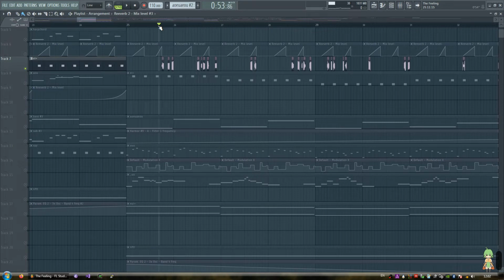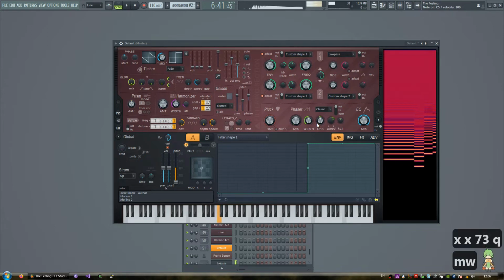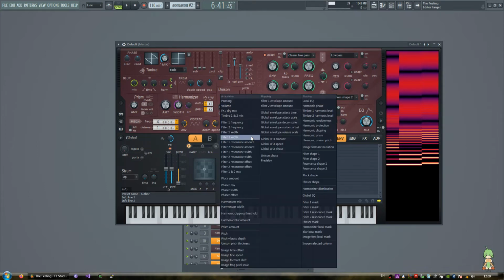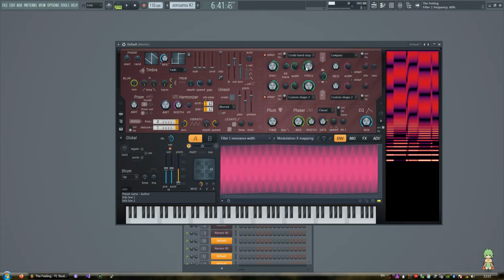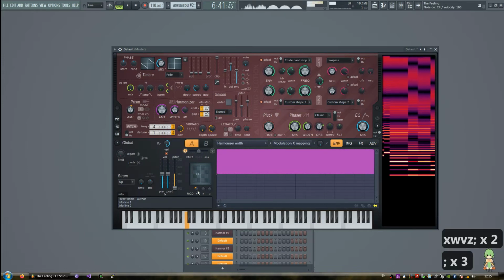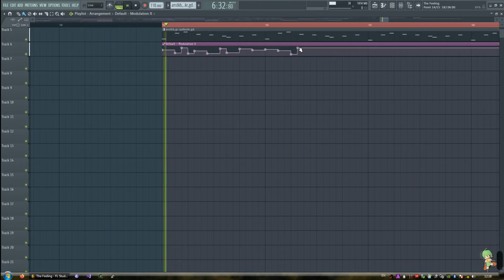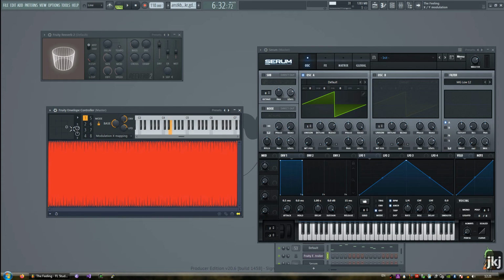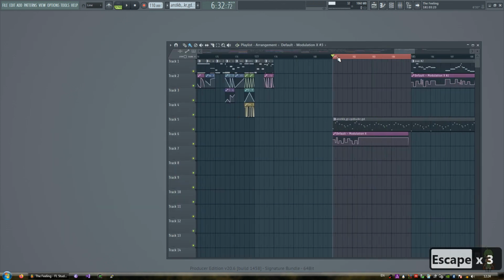'The Feeling' breakdown - 13 - Randomised arp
That head surgery really opened my mind.